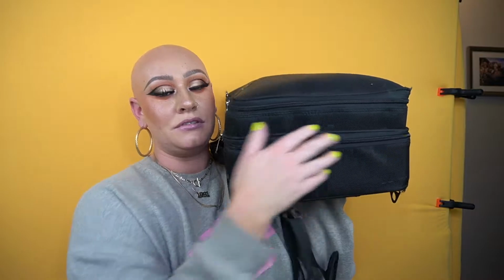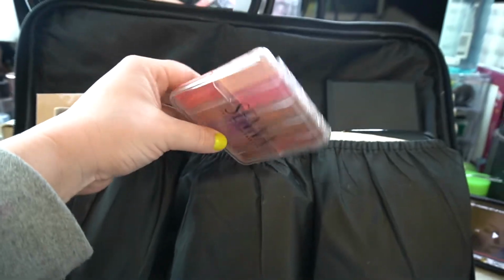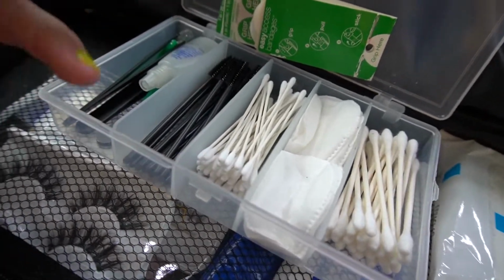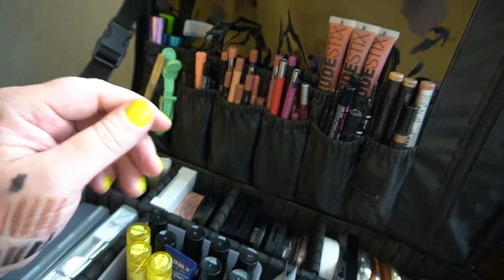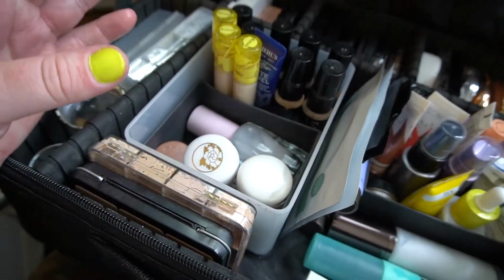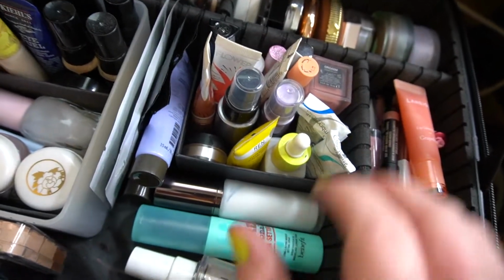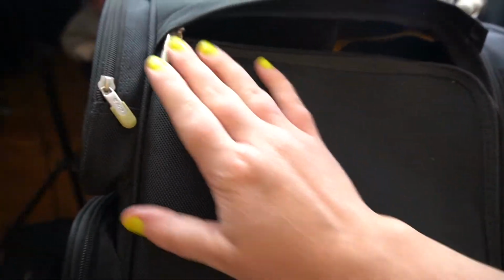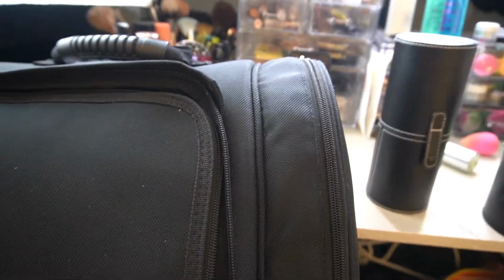BRIDAL MAKEUP KIT FOR TRAVEL!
It's always a challenge to get everything organized and condensed when you have to travel, especially when you have to bring your kit on the airplane! (The fewer/smaller the products the better!)
Let me know below if you guys want to see more videos like this about kits/products/gear!

- Relavel Makeup Case
- Ring Light
- Video Light
- LED Light Panels
- Makeup Chair (super light and portable! This is the one I take when I travel!)

Abby here! I'm a professional makeup artist and unconventional beauty advocate based in Los Angeles, CA. (originally from Montana!) I live with the autoimmune disease Alopecia Totalis...note the bald head and no eyelashes or eyebrows. Let's talk BOLD and bald beauty!